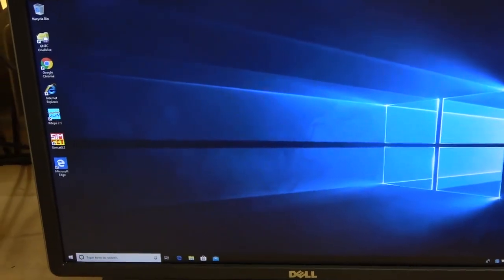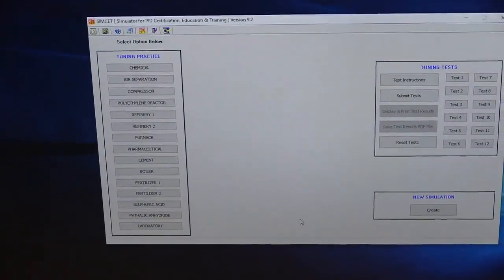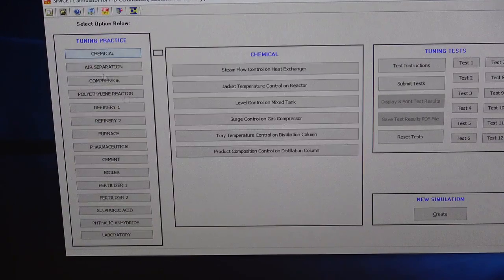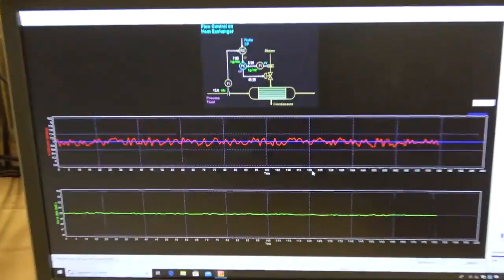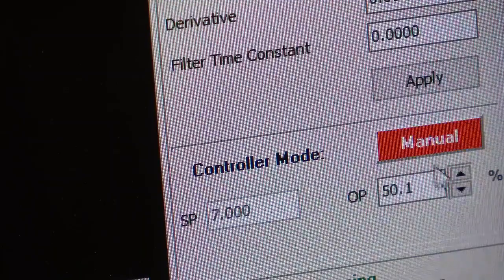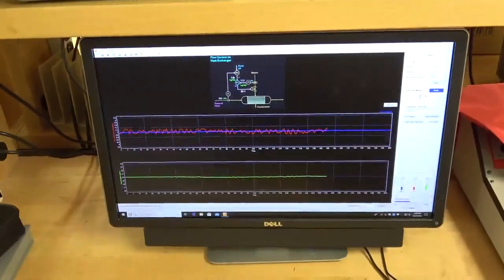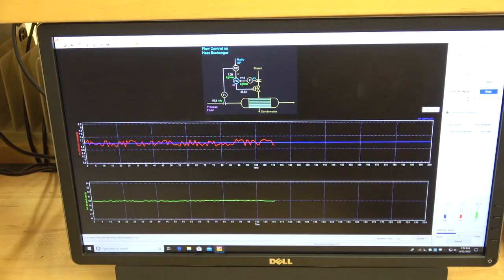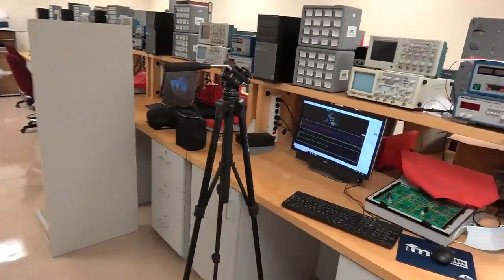Introduction To Simcet Simulator 1